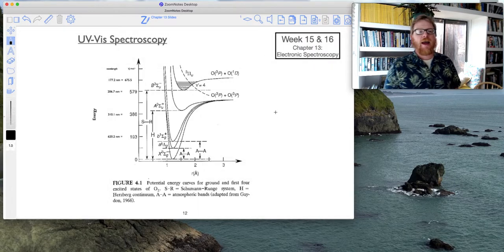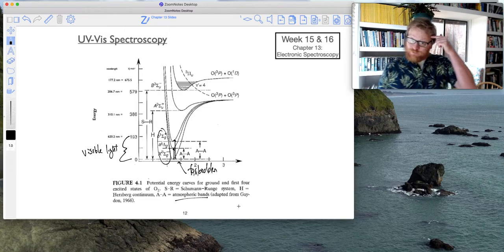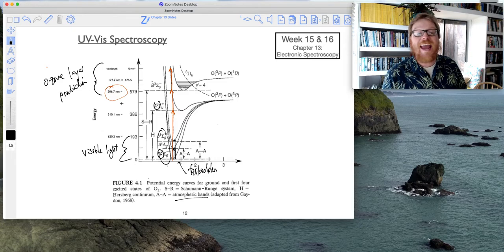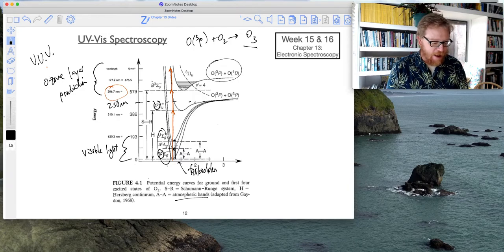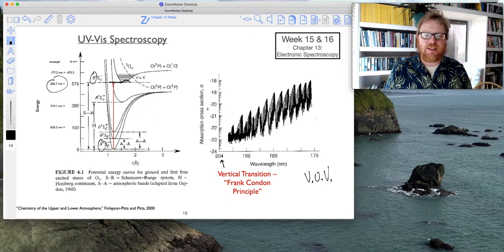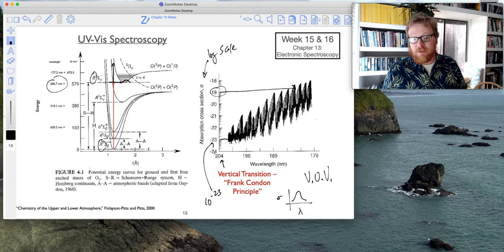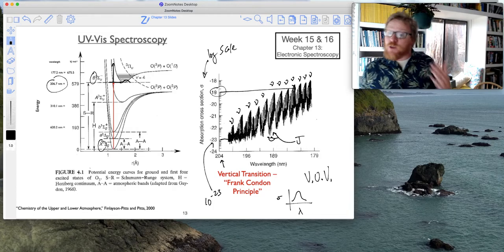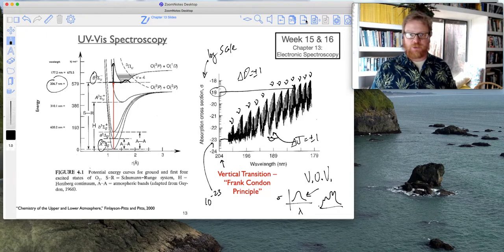CHEM 362 S22 Lecture 9.7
Be familiar with the UV-Vis spectrum of O2 and its continuum absorption region vs. its quantized absorption region